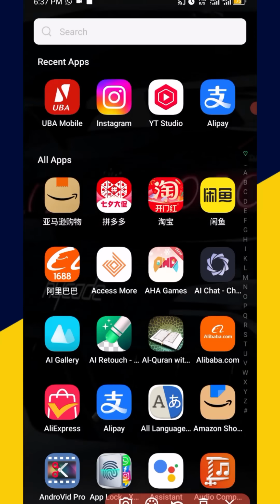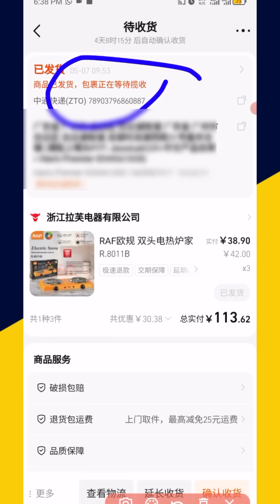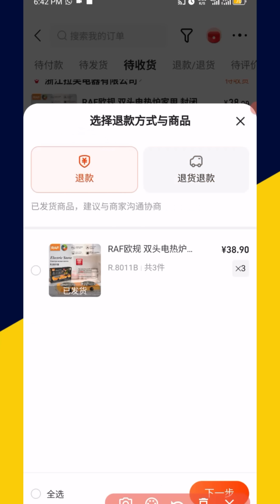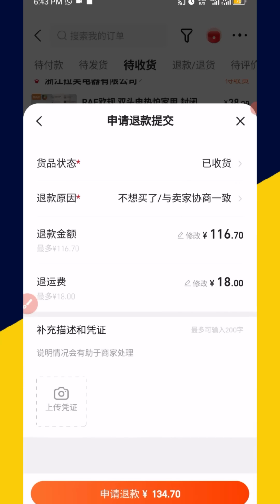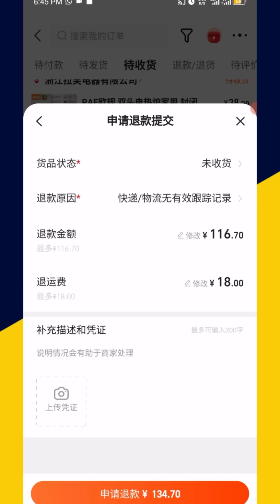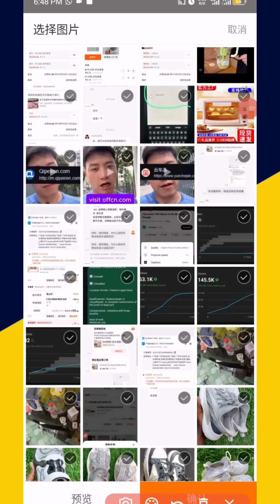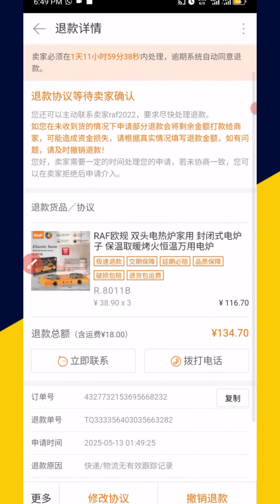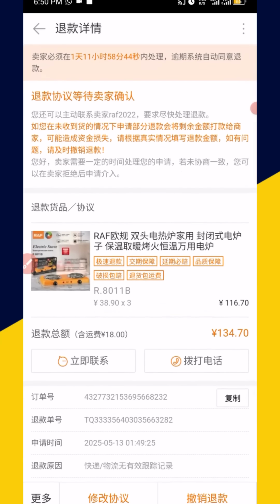How to Get a Refund Instantly in 1688!